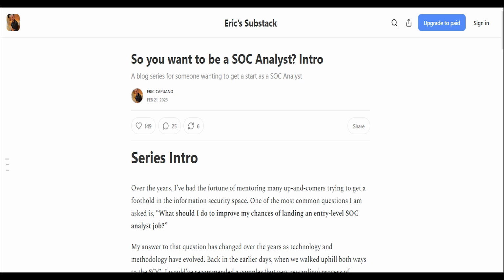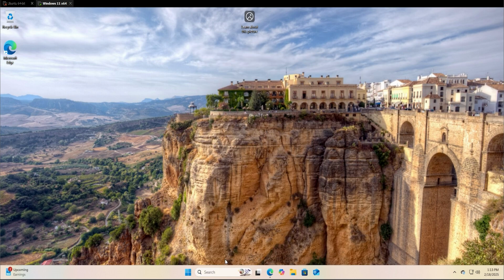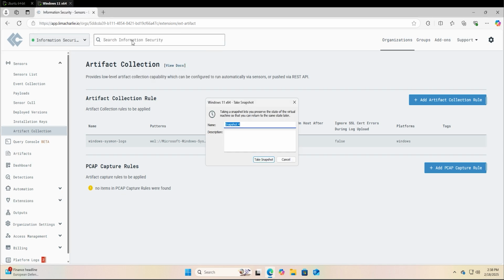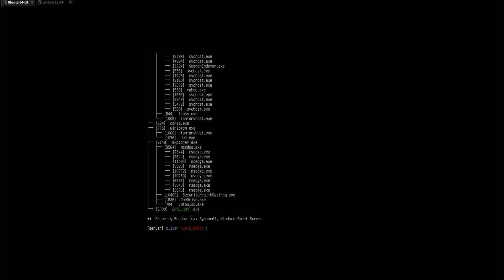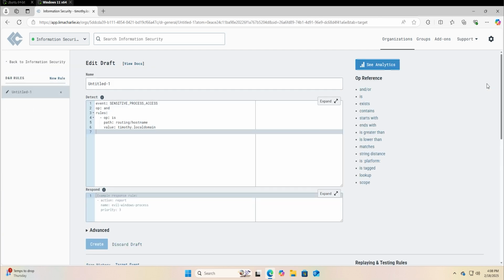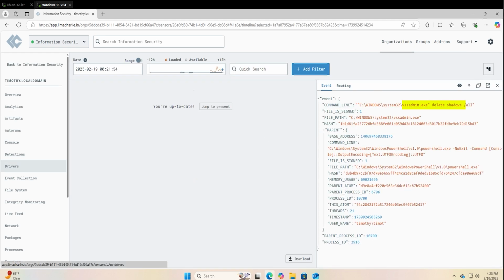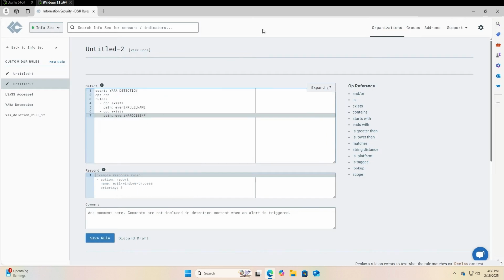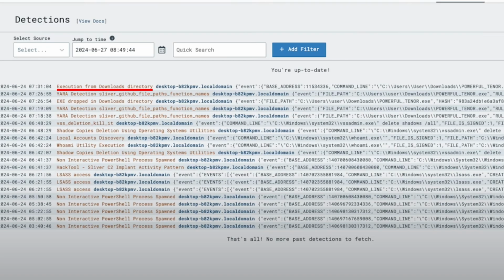Simulated SOC Attack & Defense: EDR Home Lab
Home lab curated by Eric Capuano.
Threat Detection & Incident Response based
I am using VMWare for this lab

This lab is dedicated to simulating a real cyber attack and endpoint detection and response. Utilizing Eric Capuano's guide online, I will be using virtual machines to simulate the threat & victim machines. The attack machine will utilize 'Sliver' as a C2 framework to attack a Windows endpoint machine, which will be running 'LimaCharlie' as an EDR solution.
✔ Deploying a C2 server with Sliver to simulate real-world threats
✔ Collecting and analyzing telemetry using Sysmon & LimaCharlie
✔ Creating and tuning detection & response rules for threat detection
✔ Investigating Indicators of Compromise from system and network logs
✔ Using YARA to scan for malware and detect malicious activity
✔ Blocking and responding to attacks in our simulated SOC environment

Eric Capuano's Guide: blog.ecapuano.com | So you want to be a SOC Analyst?